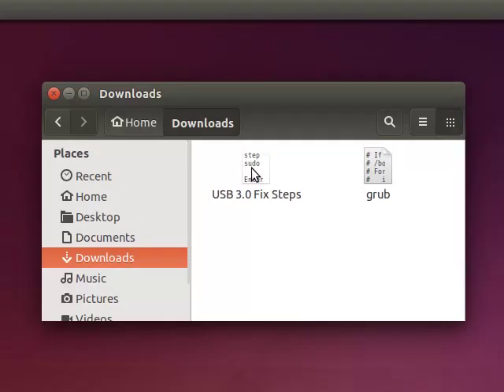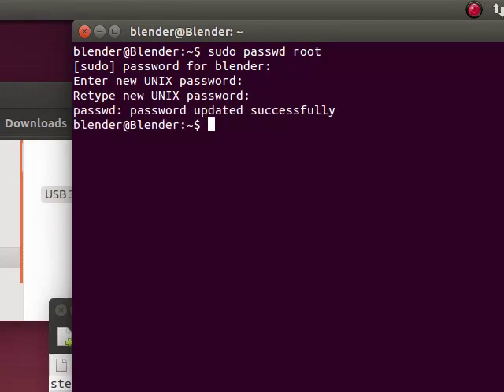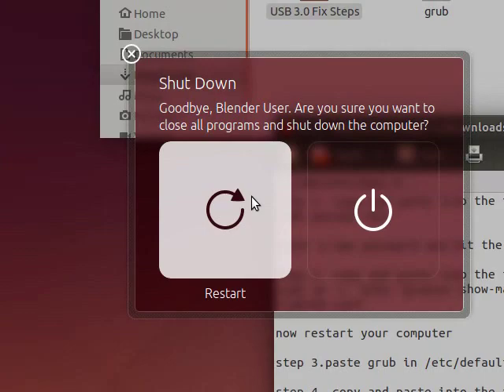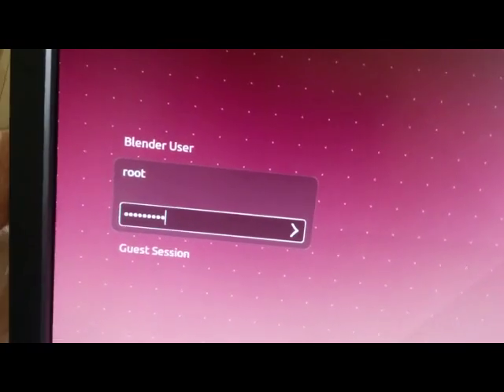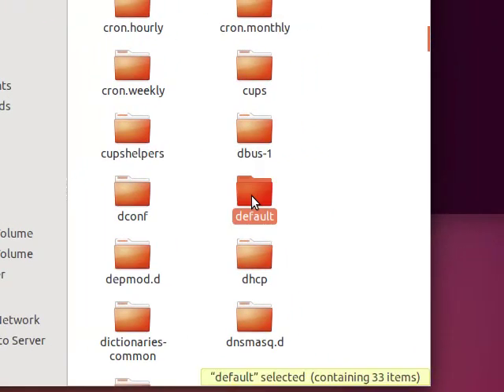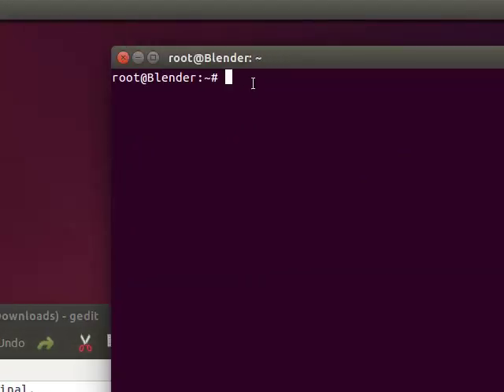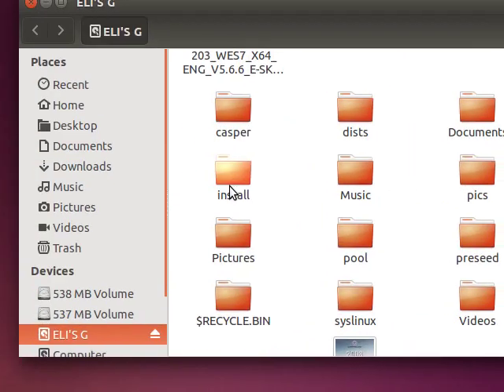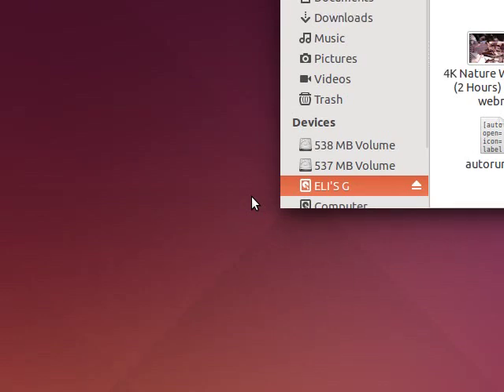Ubuntu 64-bit 990fxa-ud3 USB 3.0 Fix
I have a gigabyte 990fxa-ud3 motherboard and this is what I had to do to fix the usb 3 ports.